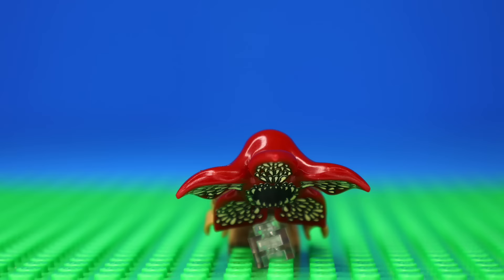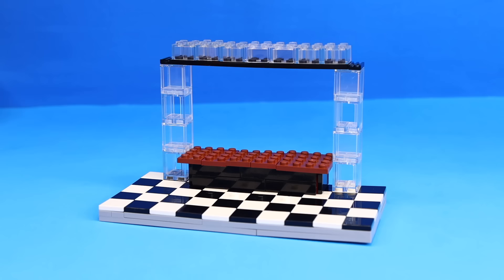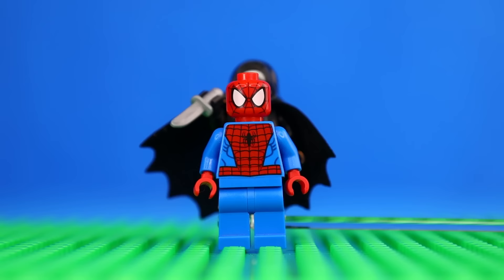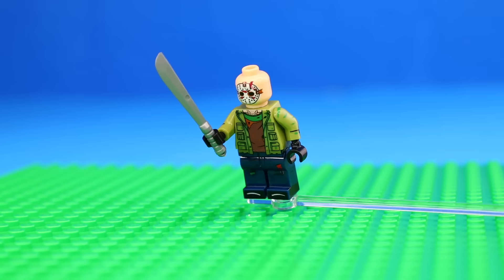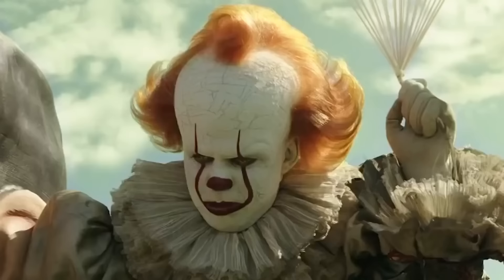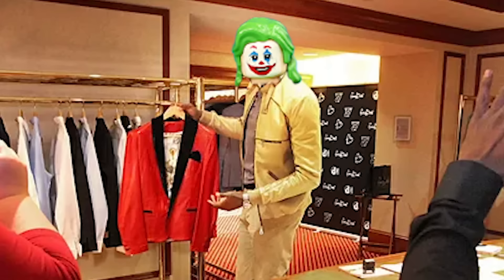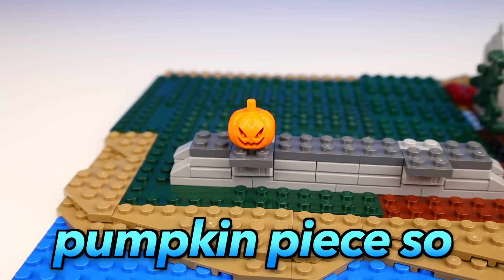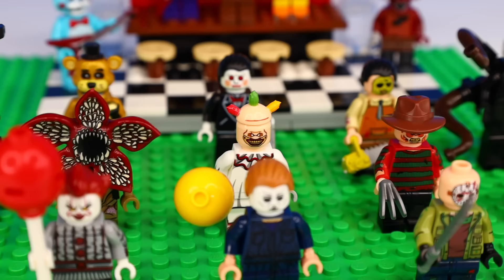I built Horror Movies in LEGO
Today I built over 20 different horror characters including Five Knights at Freddy, Pennywise, The Backrooms, Slenderman, Freddy Krueger, Jason Vorhees, Leatherface, and MORE!!!